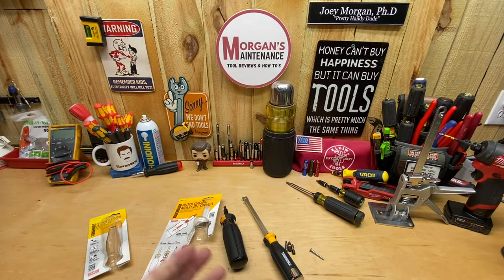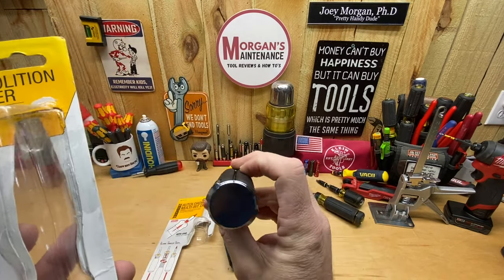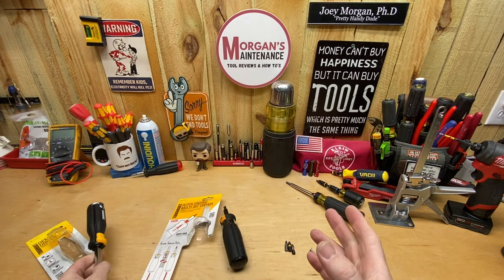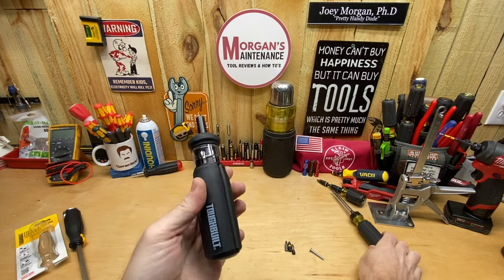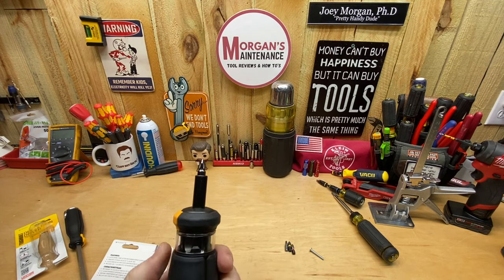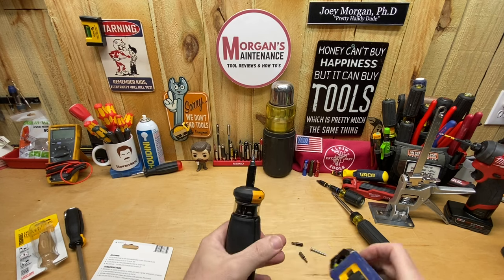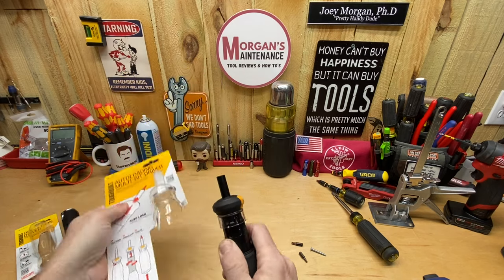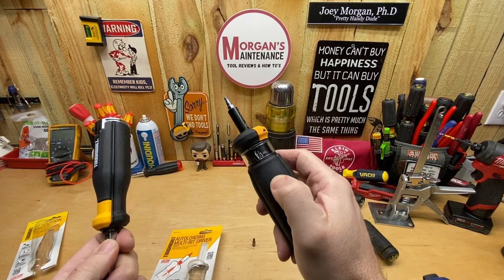Less that $5 TOUGHBUILT Screwdrivers - Demolition & Auto Loading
Just picked two Toughbuilt Screwdrivers on Clearance at Lowes for less than $5.  The Auto Loading TB-H5-M-01 and Demolition TB-H5-D-X.  I got these on 2/22/24

In this video I share the cost, features, but mostly giving you a heads up on the cost.